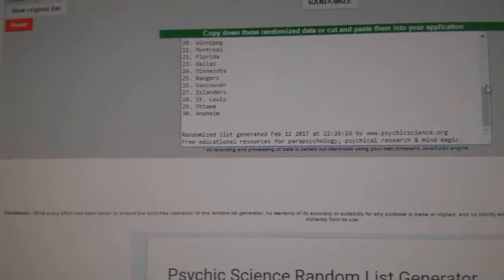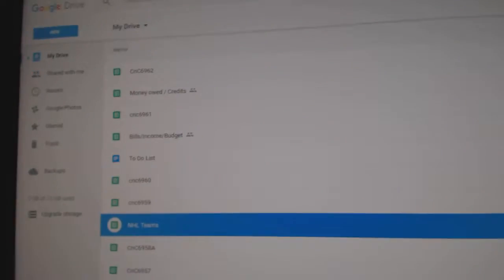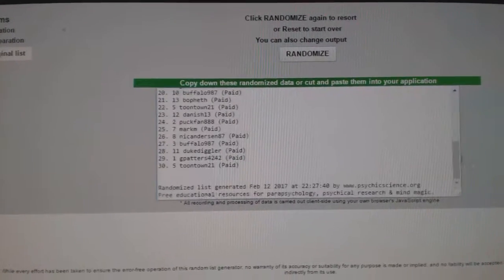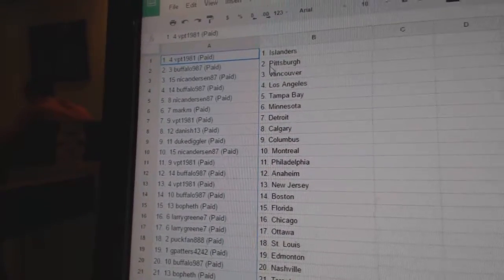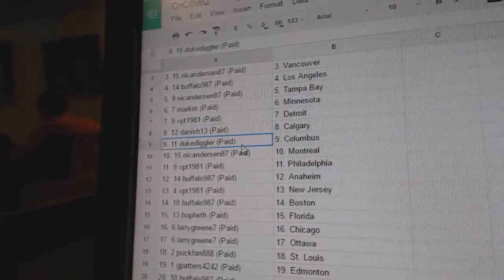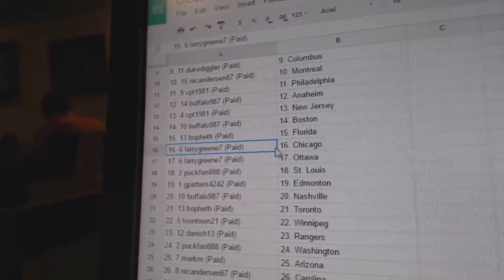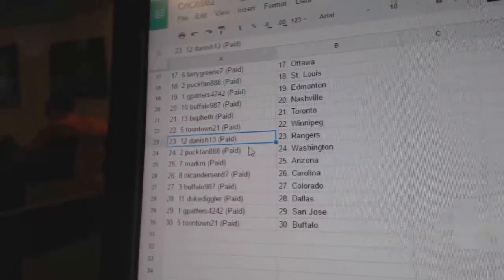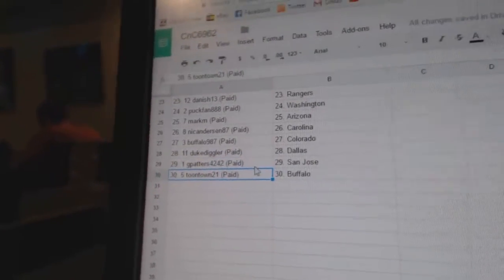Team Randoms - C&C GB #6962